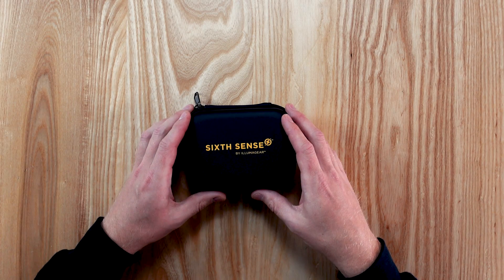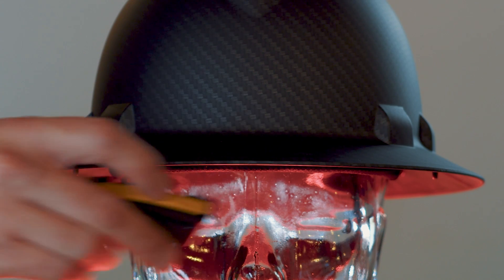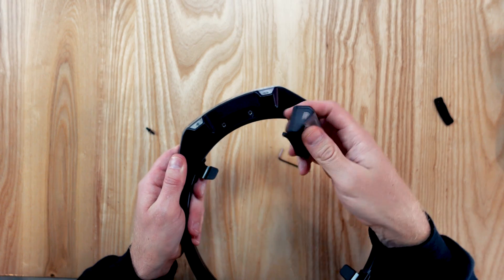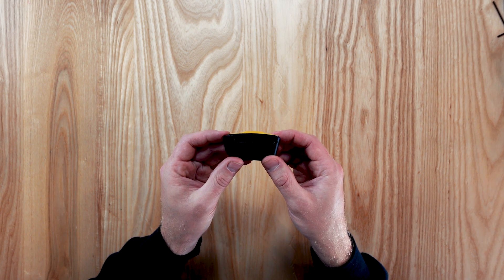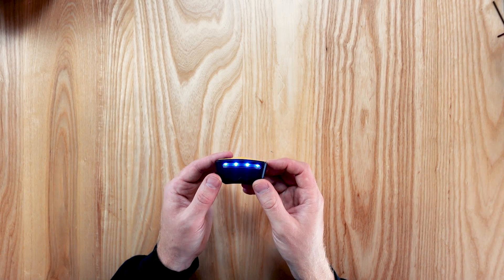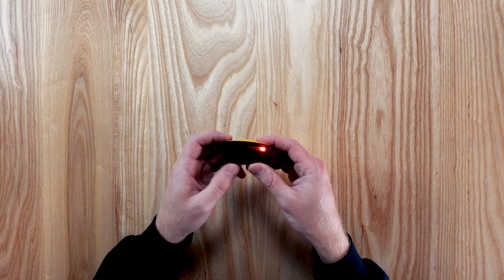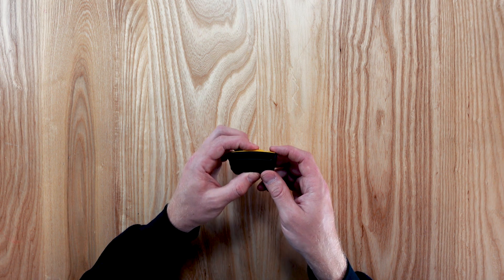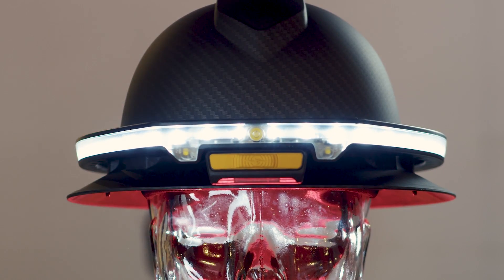Sixth Sense - User Guide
Sixth Sense is a personal voltage, current and fall detector designed to be worn on any standard hard hat. This video covers what’s included in the box, how the device is worn, what each alert indicates and how to change the settings.